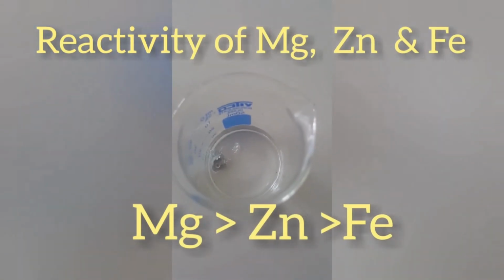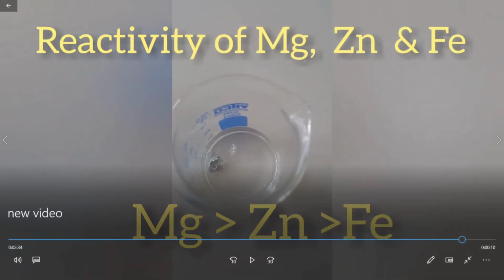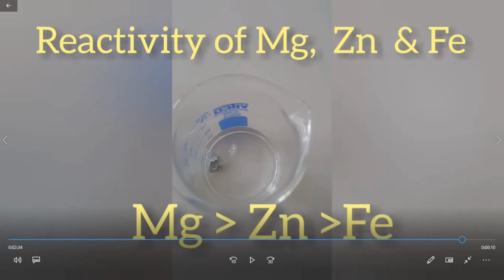Reactivity of Mg,Zn&Fe with Dilute HCl I Chemistry-Metals & Non-Metals I MY CHEMISTRY PAGE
Class 10 Chemistry-Metals & Non-Metals
Practical session video on comparing reactivity of Mg, Zn & Fe with dilute hydrochloric acid